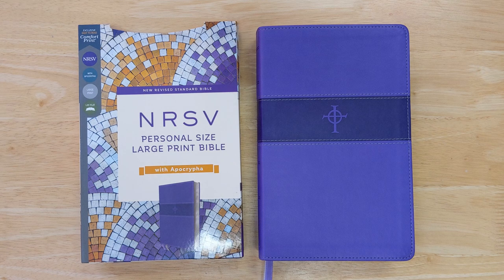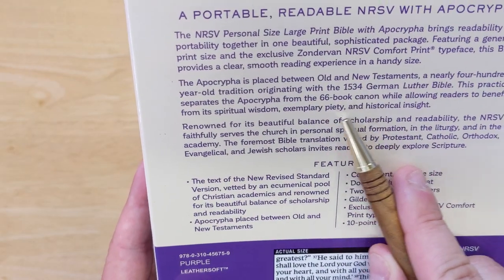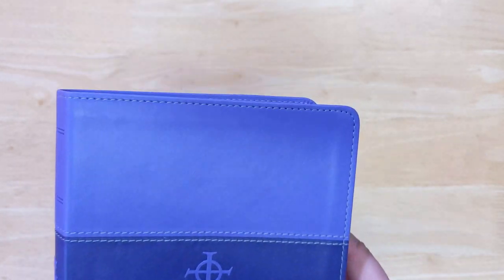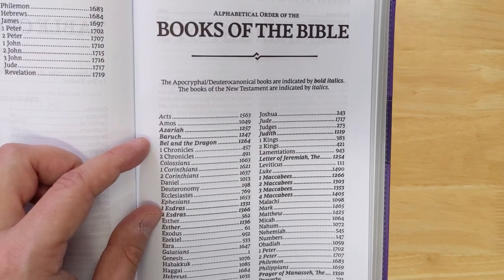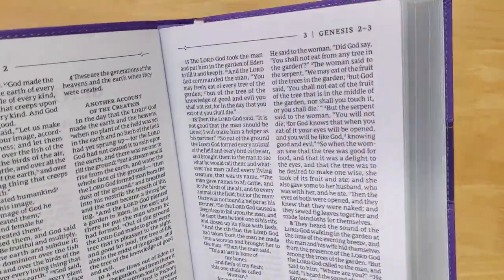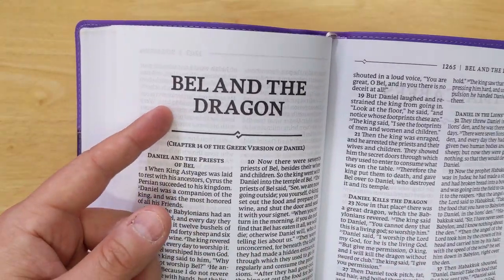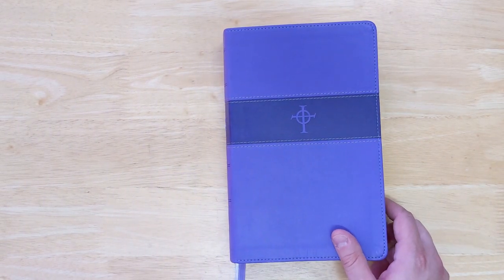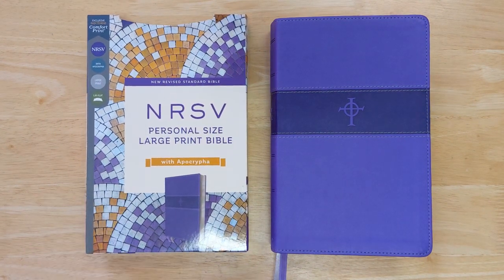Zondervan NRSV with Apocrypha - Large Print Personal Size with Purple Leathersoft Cover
Zondervan has released this Personal Size NRSV with Apocrypha in leathersoft. Later in 2021, they are set to release a similar Bible in purple goatskin.

The Bible featured in this video can be purchased at the following websites.

Product Description:

The NRSV Large-Print Personal-Size Bible with Apocrypha is available to you as a tremendously exhaustive collection of God's Word, now available in a size that is easy to carry by hand or slipped into a handbag, backpack or briefcase. The typeface is composed of the exclusive Zondervan NRSV Comfort Print. typeface, a font that has been specially developed to limit eyestrain while reading. The Apocrypha is placed between Old and New Testaments, a nearly four-hundred-year-old tradition originating with the 1534 German Luther Bible. This practice separates the Apocrypha from the 66-book canon while allowing readers to benefit from its spiritual wisdom, exemplary piety, and historical insight.

Renowned for its beautiful balance of scholarship and readability, the NRSV faithfully serves the church in personal spiritual formation, in the liturgy, and in the academy. The foremost Bible translation vetted by Protestant, Catholic, Orthodox, Evangelical, and Jewish scholars invites readers to deeply explore Scripture.

Features:
The text of the New Revised Standard Version, vetted by an ecumenical pool of Christian academics and renowned for its beautiful balance of scholarship and readability
Apocrypha placed between Old and New Testaments
Convenient, portable size
Double-column format
Two satin ribbon markers
Gilded page edges
Exclusive Zondervan NRSV Comfort Print typeface
10-point print size